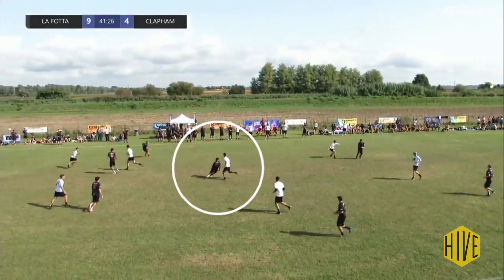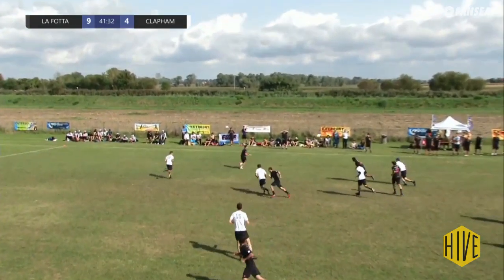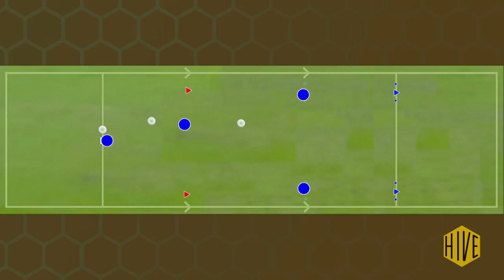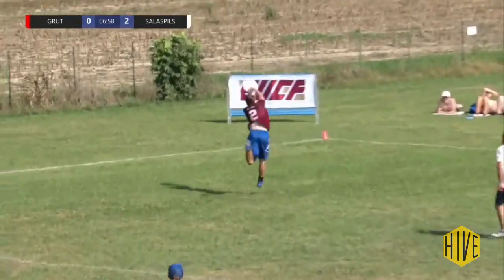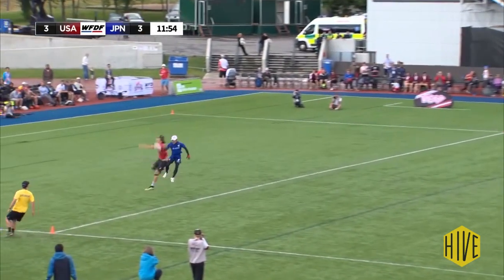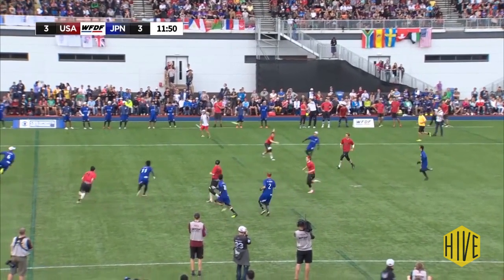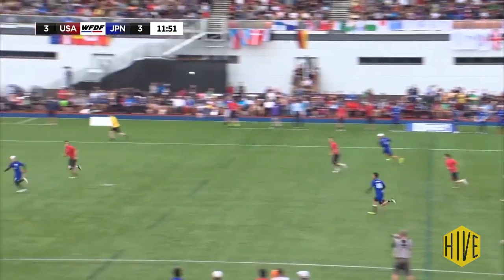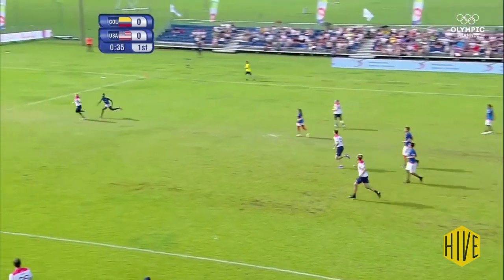Pendulum Drill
From the new Singapore Drills Collection – using animations and video examples for clarity, Felix talks through this test of accuracy and variety of both long and short throws from flow.